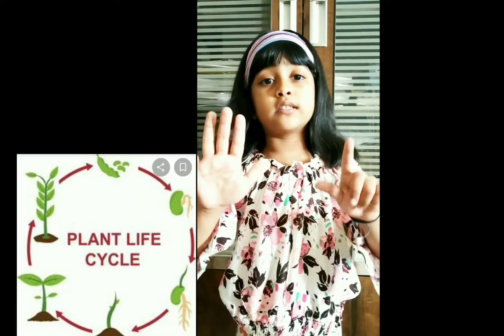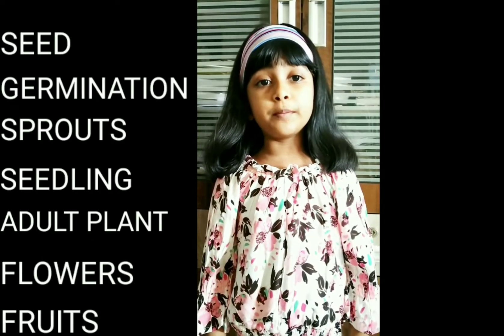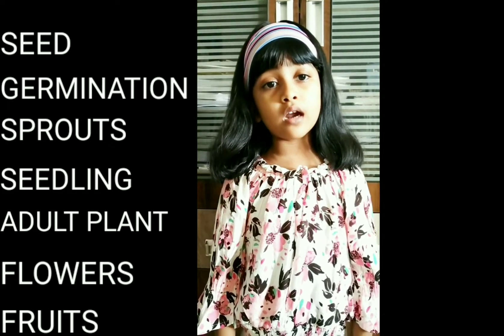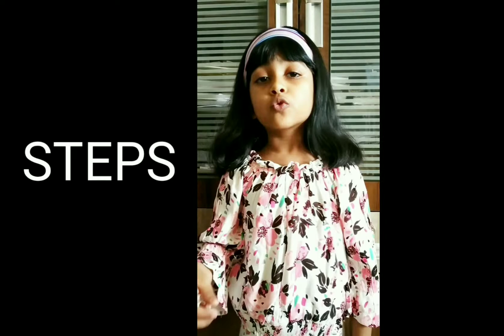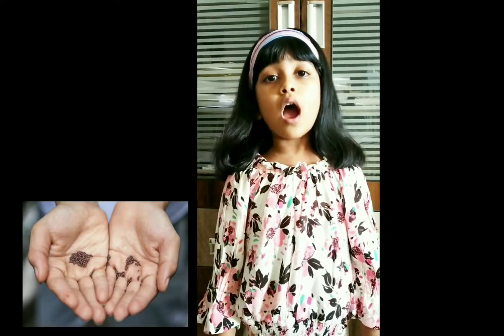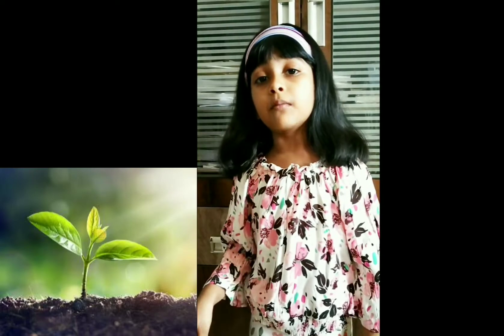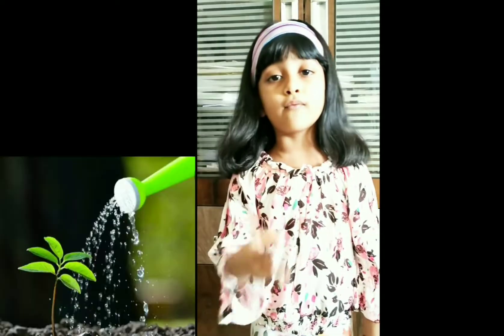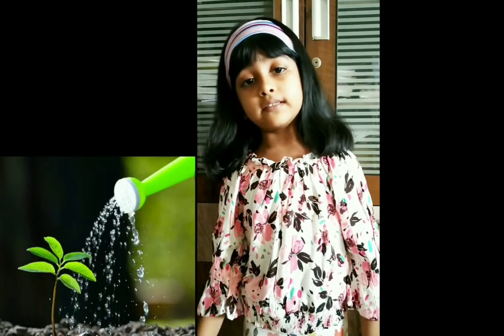Life Cycle of a Plant by LKG kid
# Life Cycle of a Plant for Kindergarten
# Plant's Life Cycle for KG Students
# Life Cycle of a Plant for LKG student
# Life Cycle of a Plant for UKG student
# Video on Life Cycle of a Plant for LKG-UKG boy
# Life Cycle of a Plant for school student
# Life Cycle of a Plant for school kids
# Explained - Life Cycle of a Plant for students.
# Description of Life Cycle of a Plant for KG kids